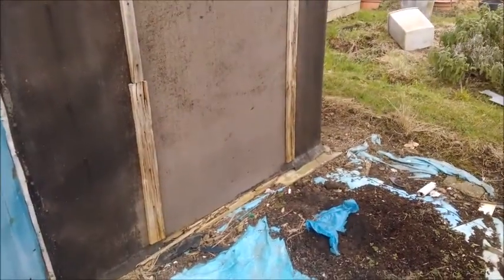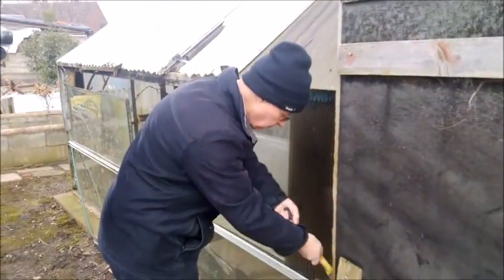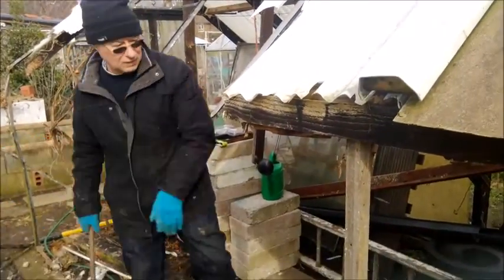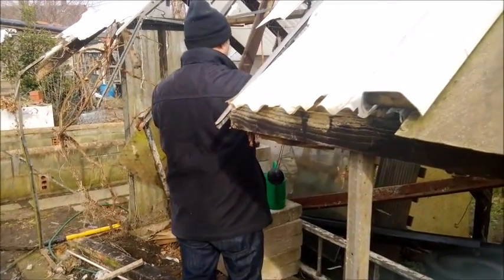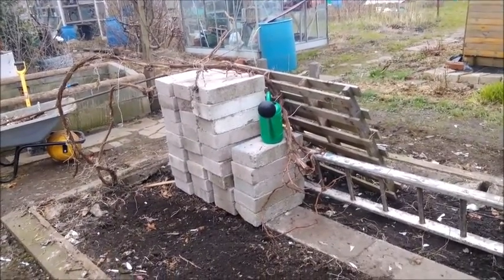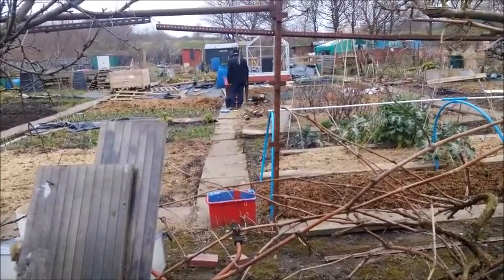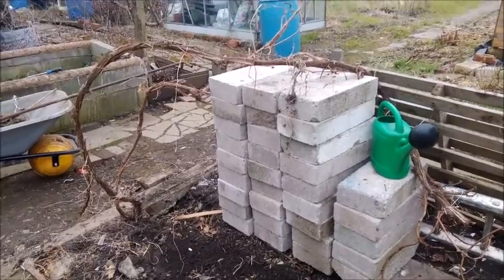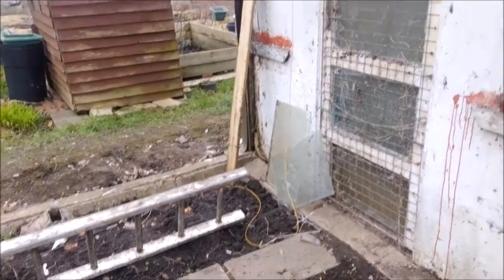plotting along 5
D Day the end of a greenhouse a new begining